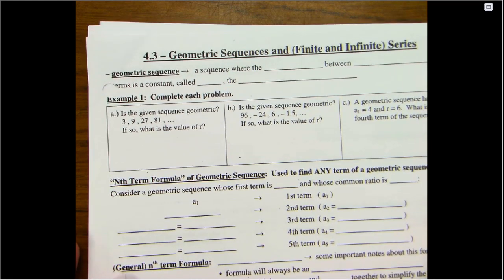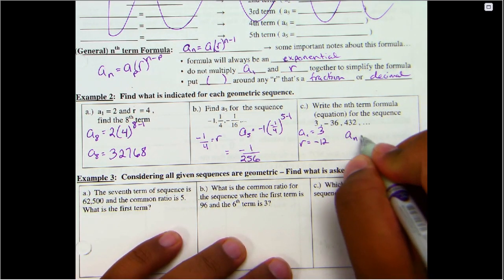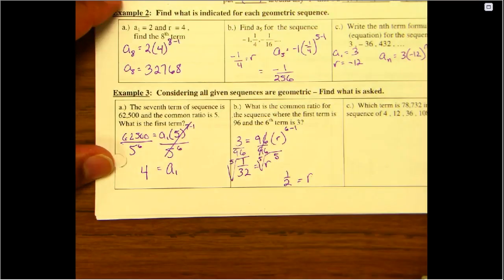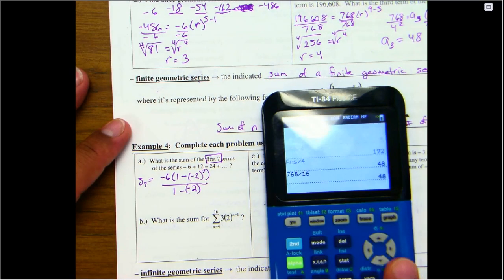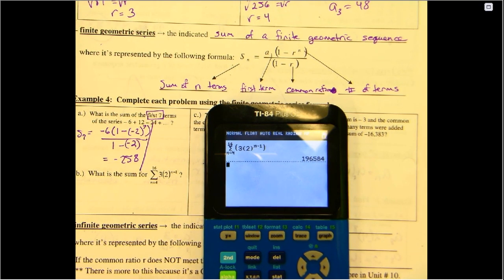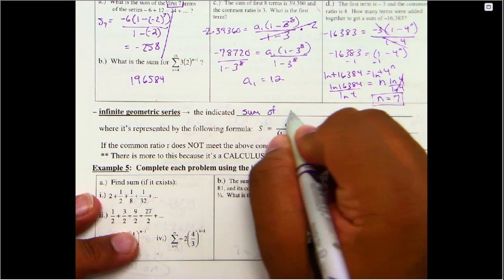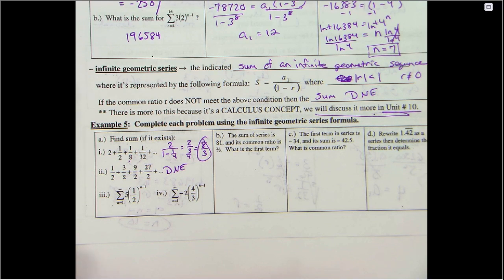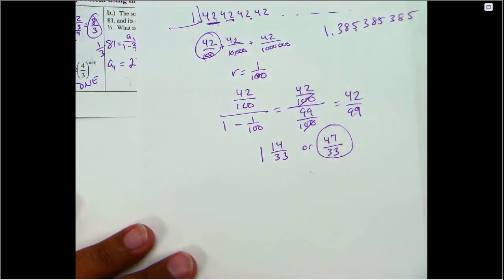4 3 Geometric Sequences & Series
Geometric Sequences & (Finite & Infinite) Series.